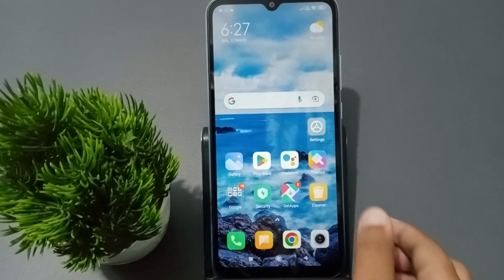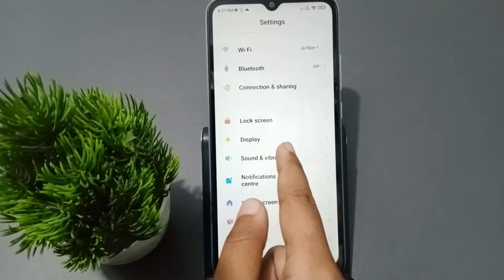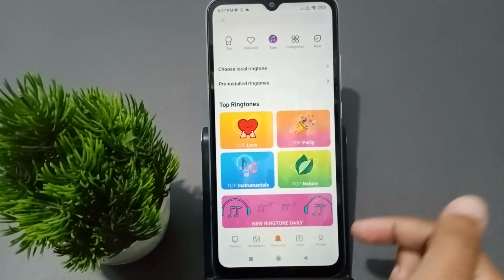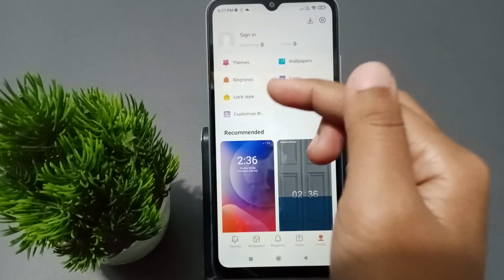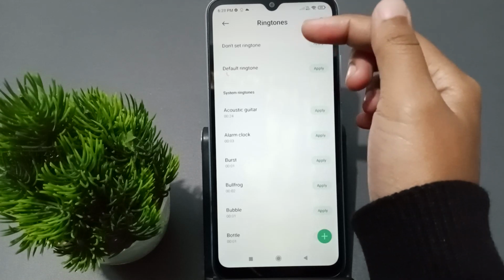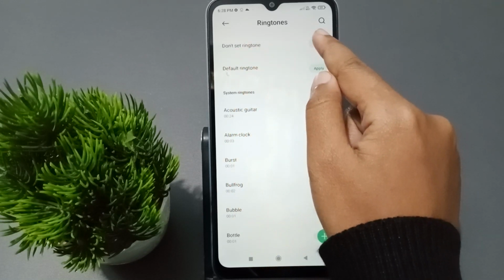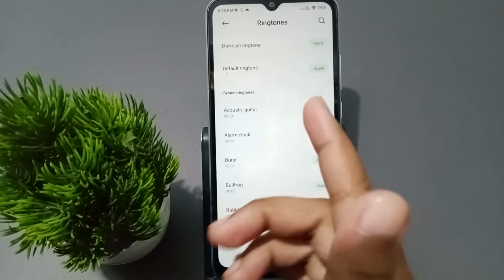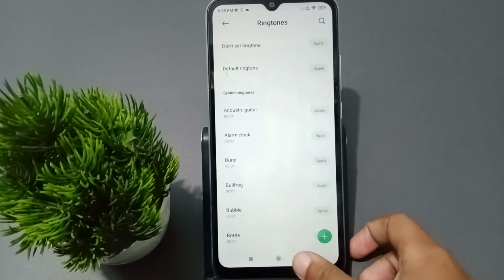poco c55 off ringtone, how to disable ringtone in poco phone